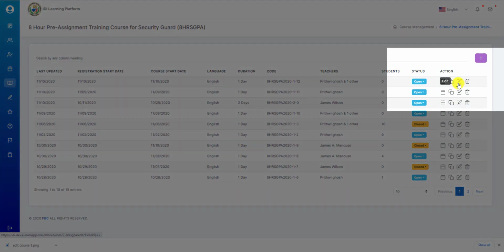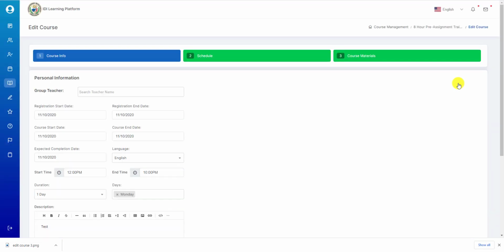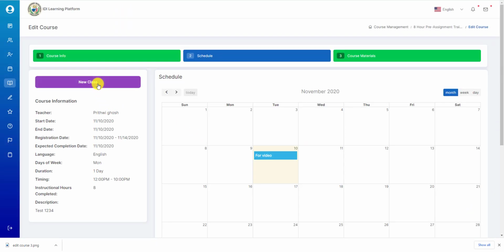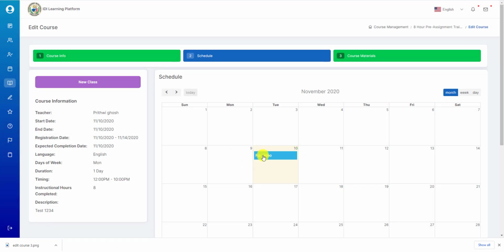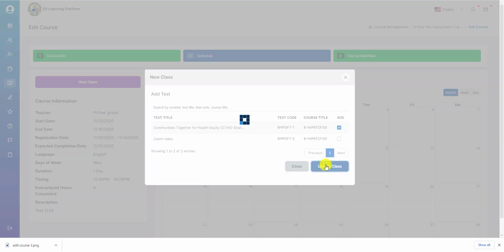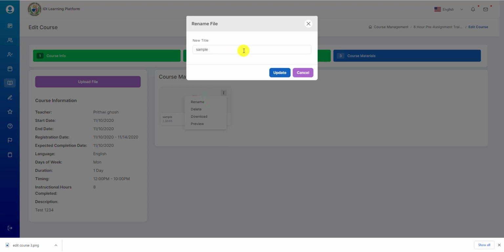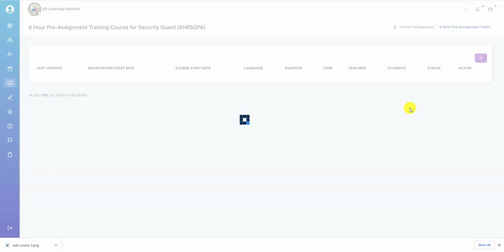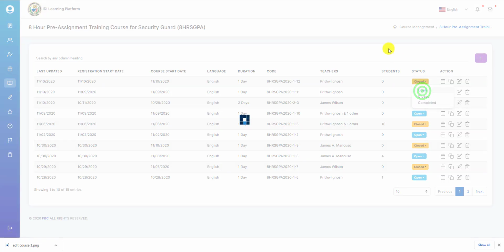How to edit a course in course management | IDI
This video explains how to edit a course in course management.